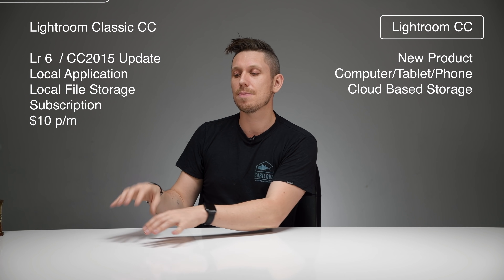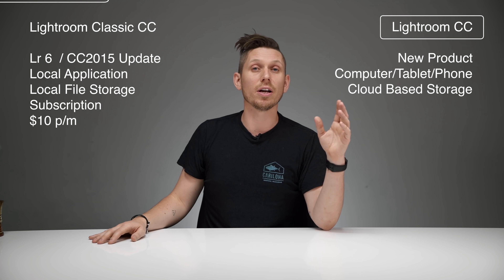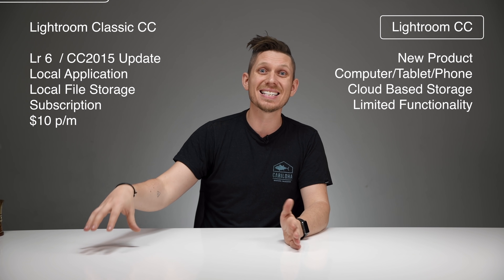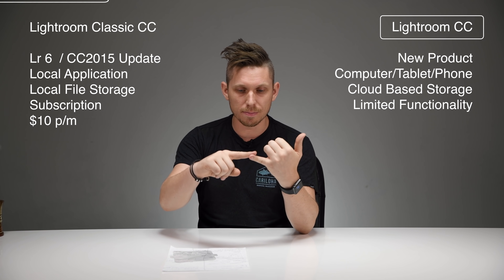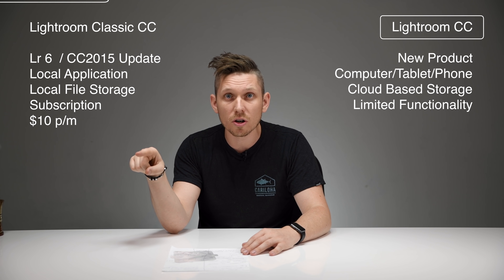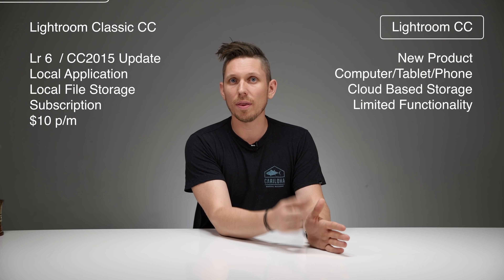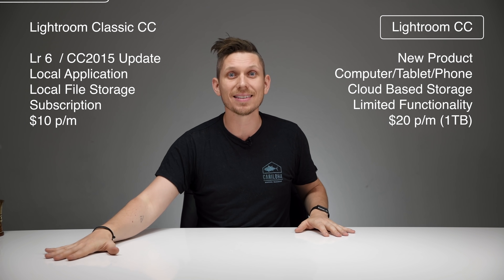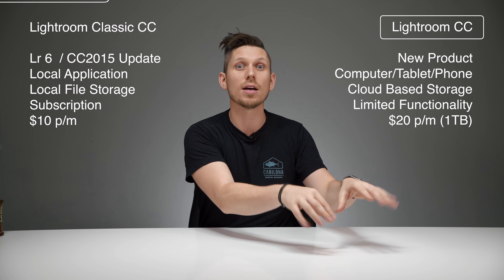Lightroom CC and Lightroom Classic CC - Whats the DIFFERENCE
We take a look at the differences between Lightroom CC and Lightroom Classic CC. These were both launched at Adobe Max 2017 in Las Vegas. Adobe Lightroom Classic CC is the stand alone photo editing software that does everything locally. Adobe Lightroom CC 2017 is a cross platform photo editing software that works on your computer Lightroom Tablet and Lightroom Mobile.

Here I discuss the differences and the benefits of each.

The best camera backpack EVER!
My Main Camera
My Vlogging Camera
The Las Mic I Use
On Camera Mic
The Nikon lens that does magic
Best wide angle lens
The everything lens
My Little drone
The BEST Gimbal ever

► SOCIAL MEDIA!